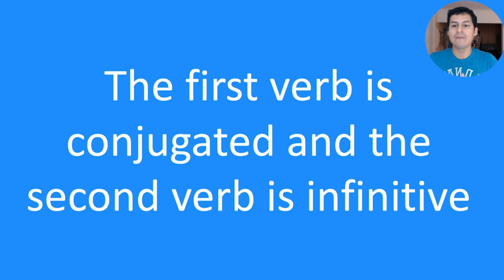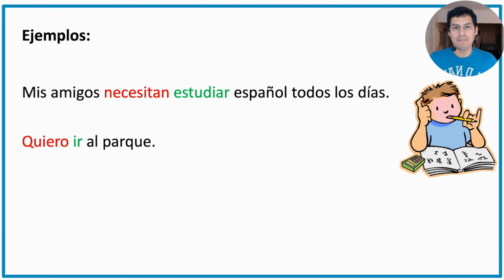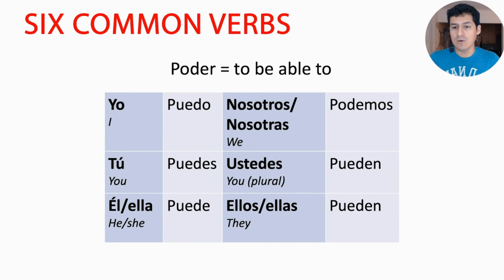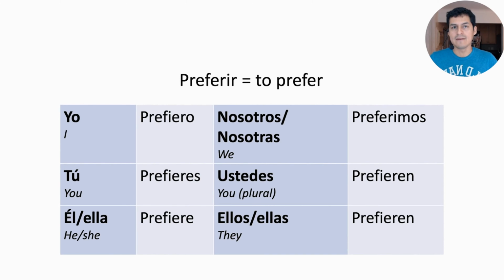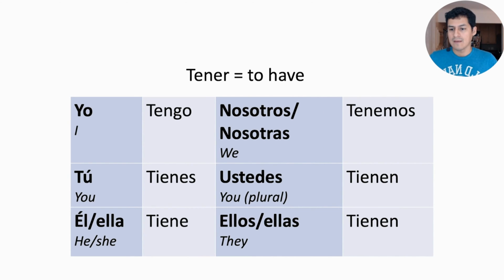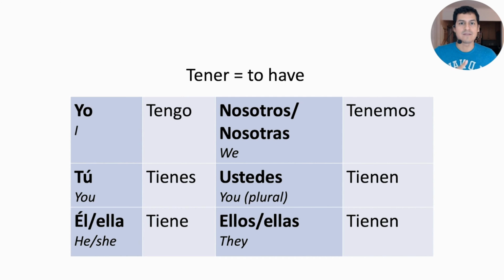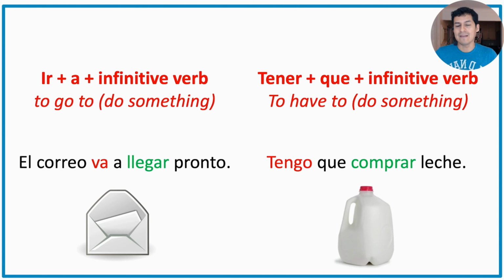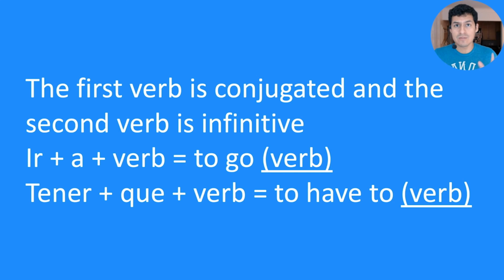Spanish for Beginners - How to use two verbs in a sentence - Basic Spanish lessons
Muchas gracias! 😃